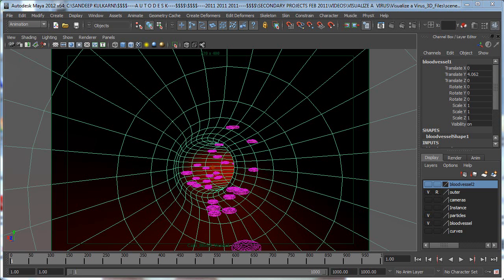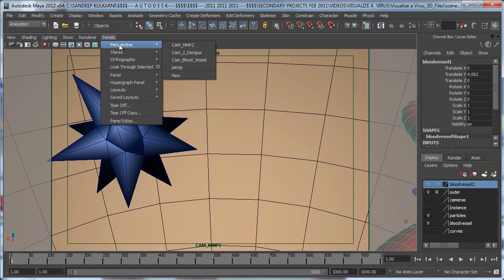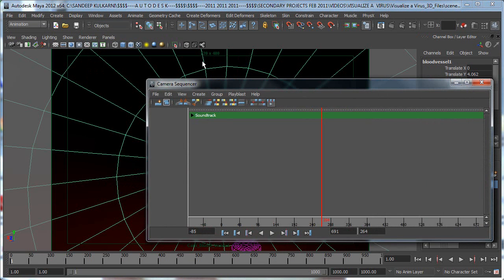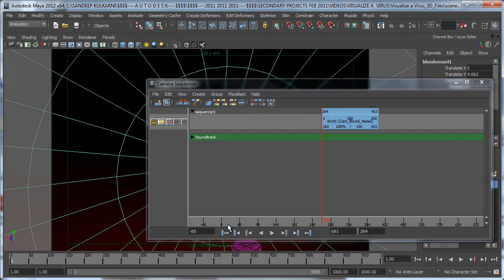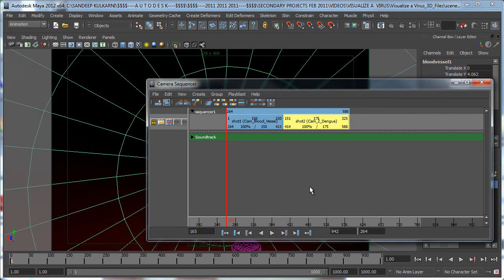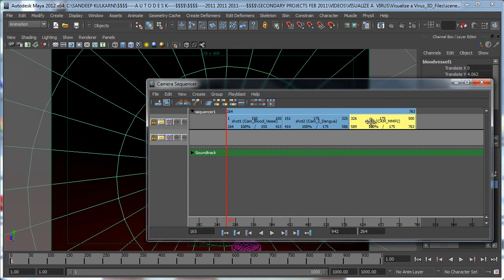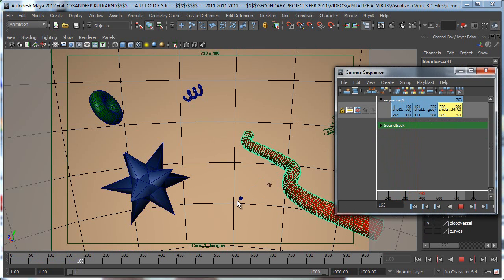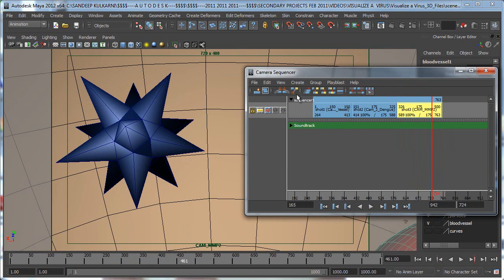Visualize Virus: Technical Video Part 9